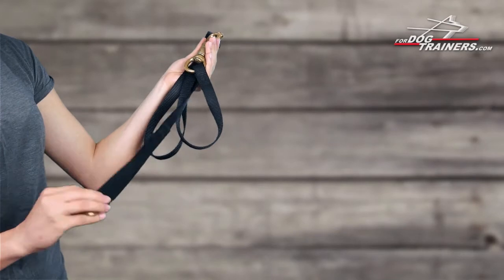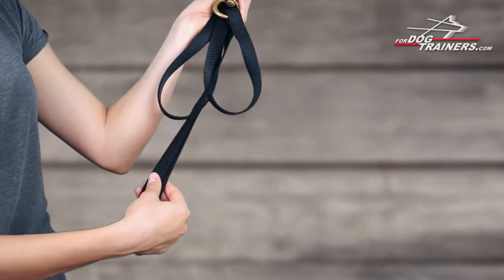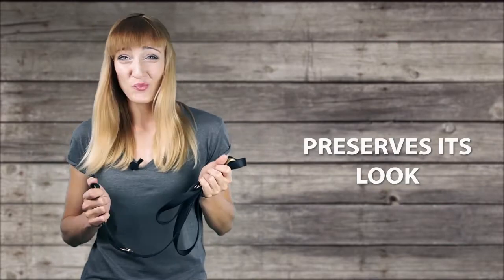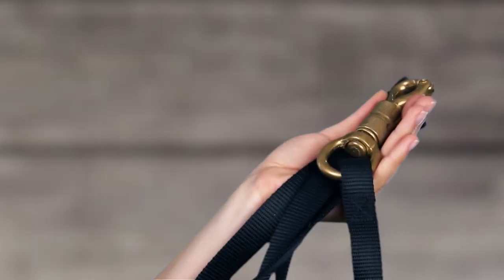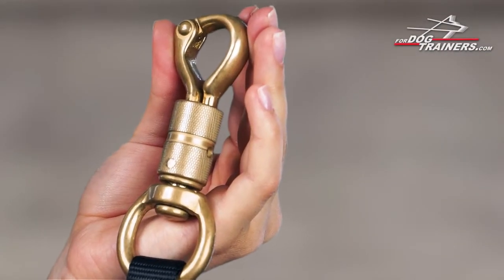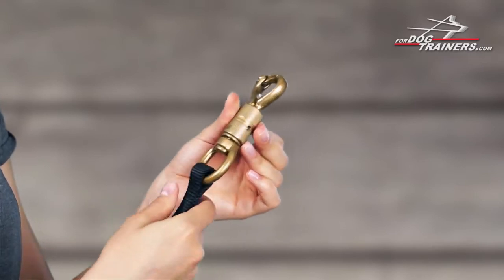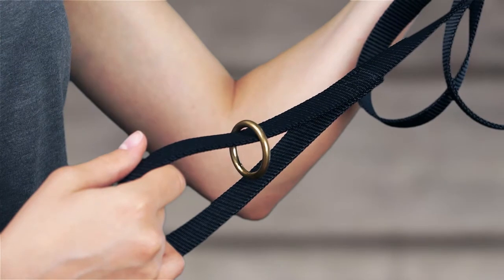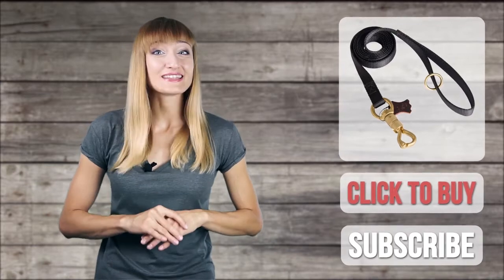Professional Police Nylon Dog Lead - Quick Review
The Professional Nylon Dog Lead for Walking, Training, Tracking, Patrolling and Police Service can be ordered from this

The Upgraded All Weather Security Dog Leash is a real godsend for those, who like walking under rain (or job makes to). Thanks to quality nylon it is made of, the item can be easily washed and dried! It won't lose its shape or fade with time! Learn more about this quality dog handling tool from our video review!